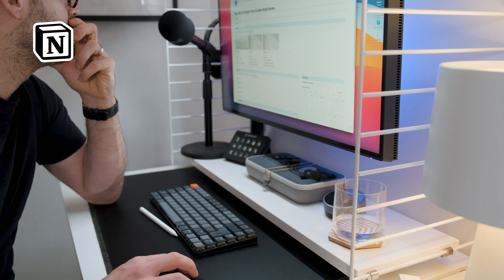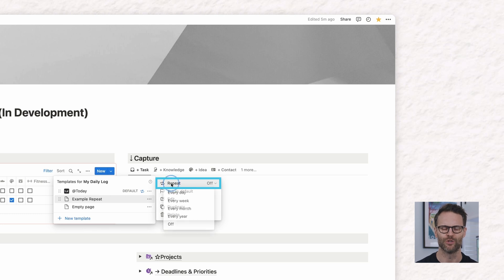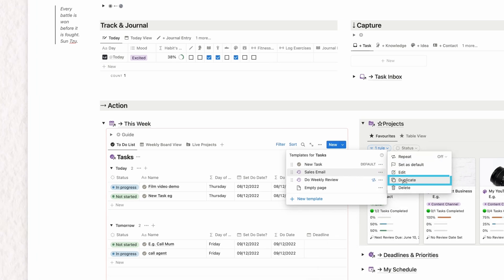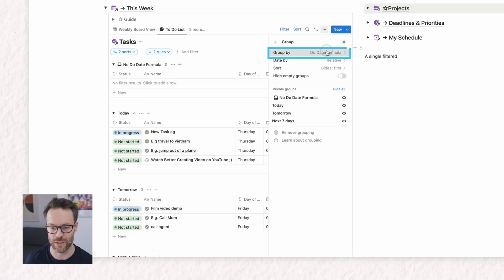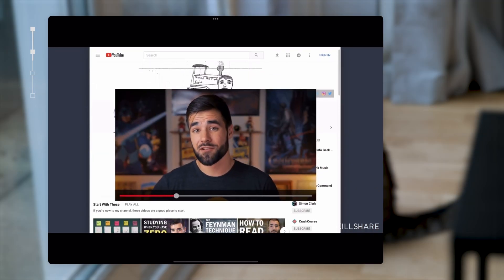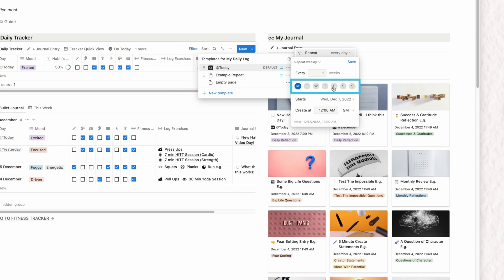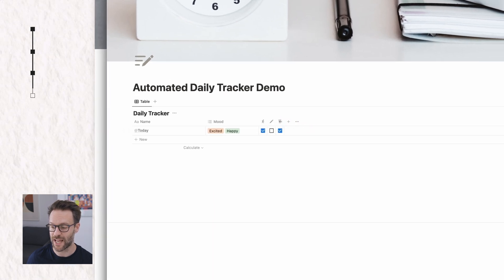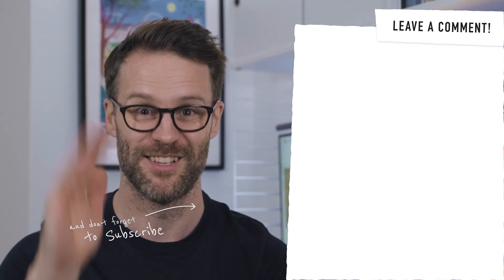The Ultimate Notion Setup Feature 2023!? Using Recurring Templates for Tasks & Habits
This is how to us Notion's recurring templates to automate your tasks & daily habit tracker in Notion! The new Notion recurring database templates are definitely one of the ultimate notion setup features for 2023.  + Try Skillshare with me: The first 1,000 people to use the link will get a 1 month free trial of Skillshare ...Enjoy these New Notion tips: your daily planner & Notion workspace will thank you!

💡Save hours & kick-start your Notion journey with my battle-tested complete Notion templates!

🎥 VIDEO CHAPTERS:
00:00 Improve Your Notion Setup with Recurring Database Templates
00:53 Automate & Improve Your Notion Task Manager & Habit Tracker
01:42 New Recurring Tasks in Notion: How to use recurring database templates for Tasks
04:06 Notion Formula: Filtering Recurring Tasks Into A Calendar View
07:30 Learning More about Building A Personal Productivity System
08:39  My New Automated Notion Habit Tracker & Yearly Reporting Views!
09:25 Automated Notion Daily Tracker Build Demo: Best Habit Tracker yet?!
12:39 Notion Yearly Habit Tracker Reports! 2023 Notion Life OS Template Sneak Peak